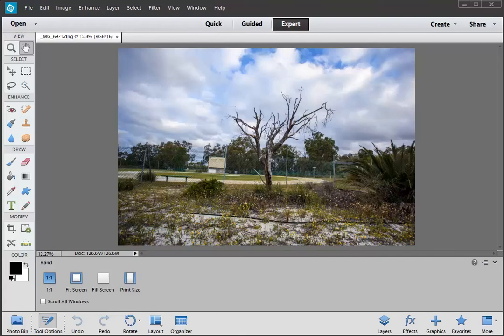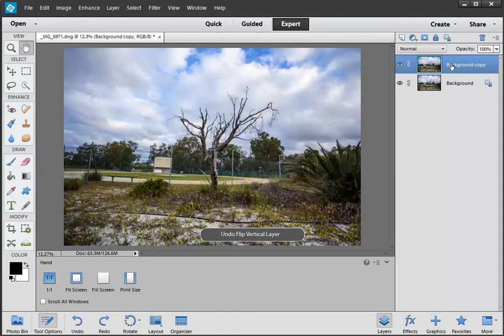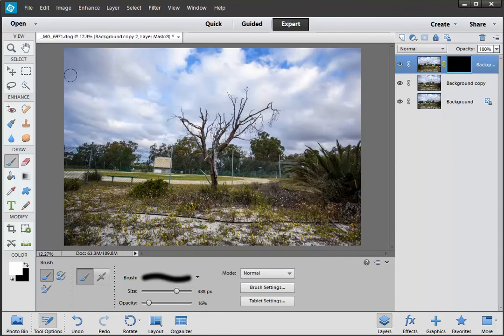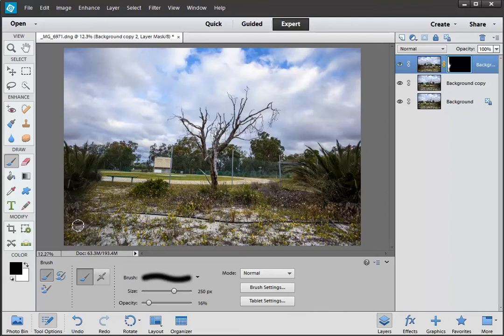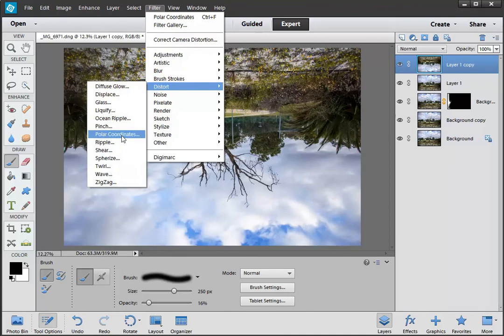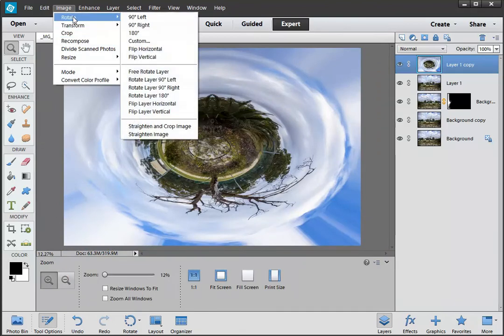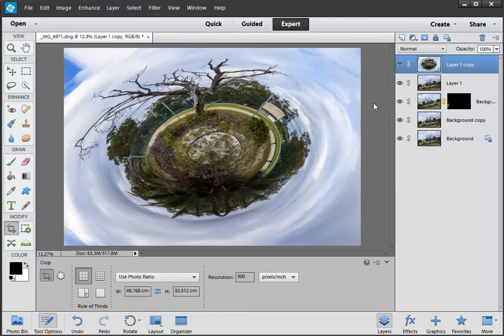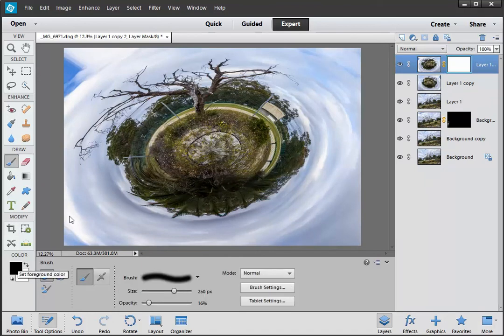Create a Planet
Create a planet in Photoshop Elements 12